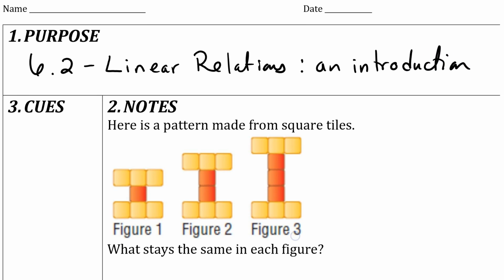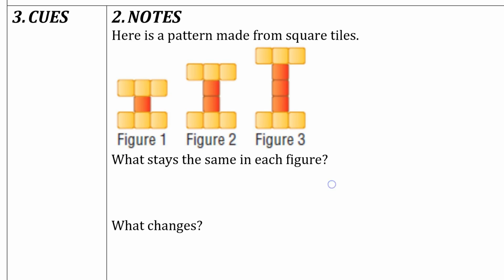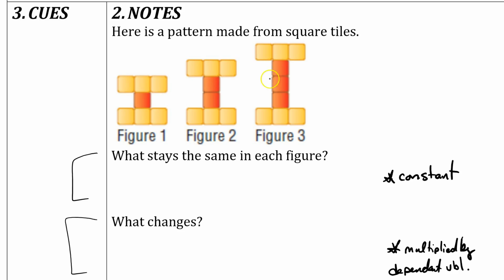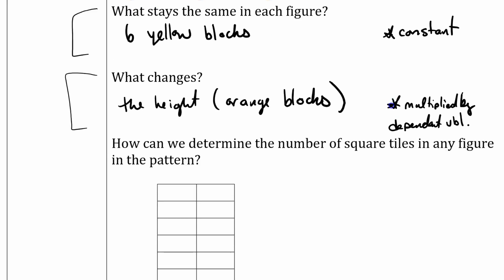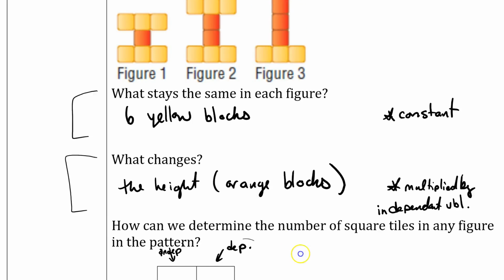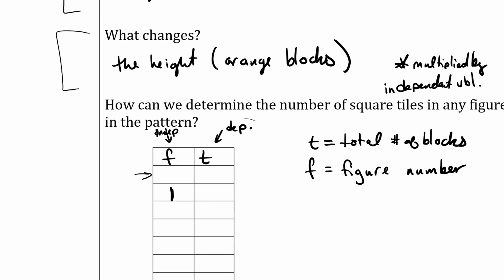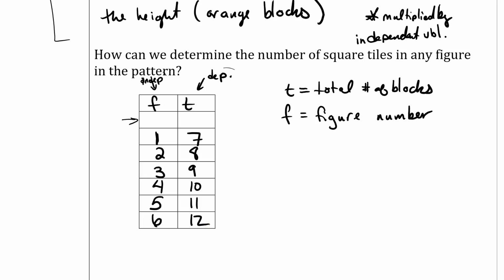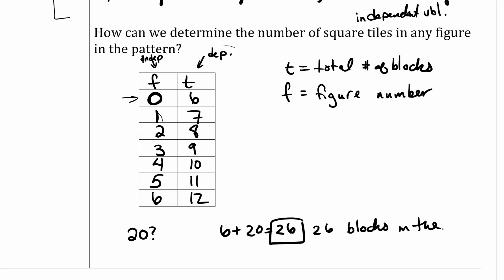6 2 Intro to Linear Relations